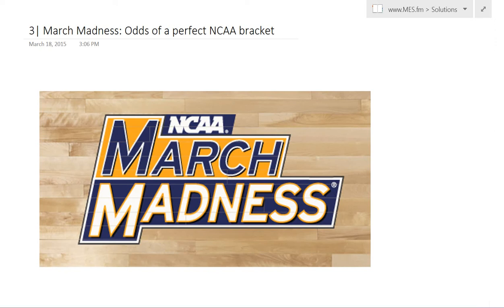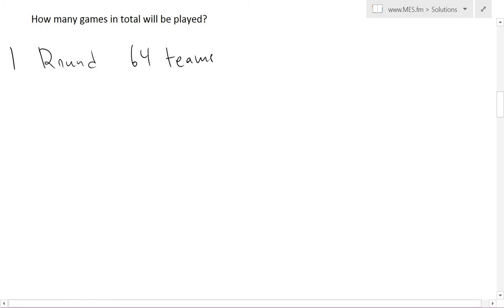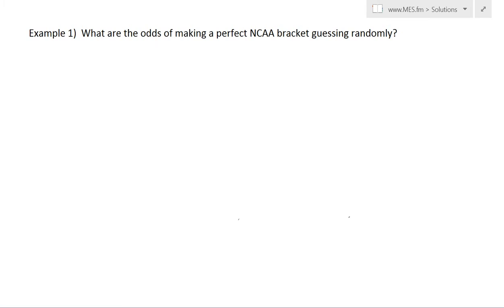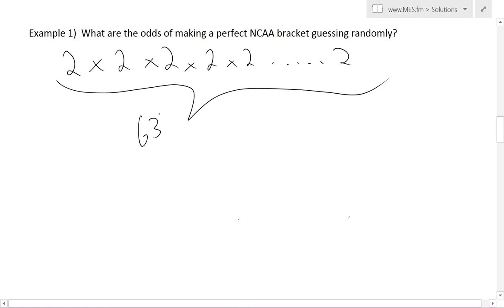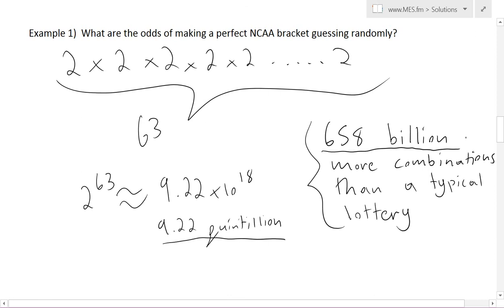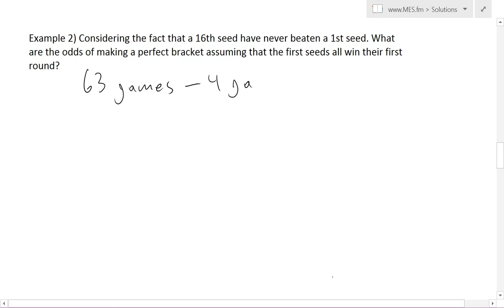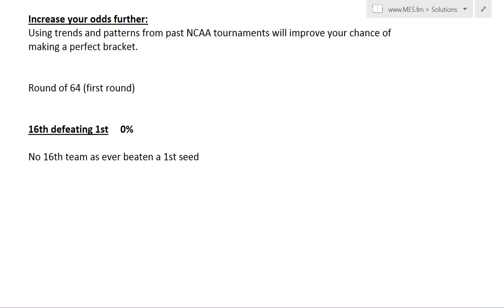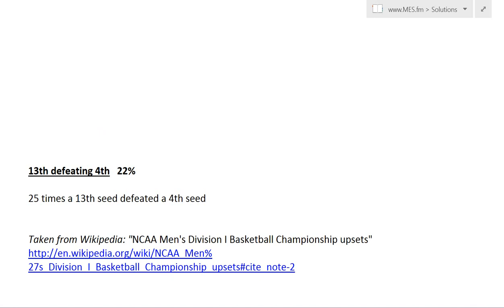Odds of Having a Perfect NCAA March Madness Bracket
The NCAA March Madness Men's College Basketball Tournament has just started and many are filling in their 63 game brackets with hopes of going perfect in the bracket. Well, based on the odds that is nearly impossible to do. In fact after 3 games today, there is less than 1% of brackets still correct after 14th seed UAB upset 3rd seed Iowa State.